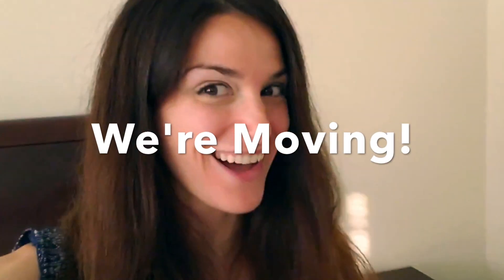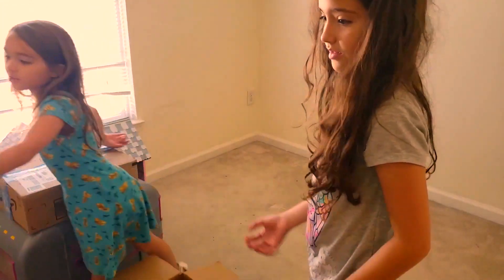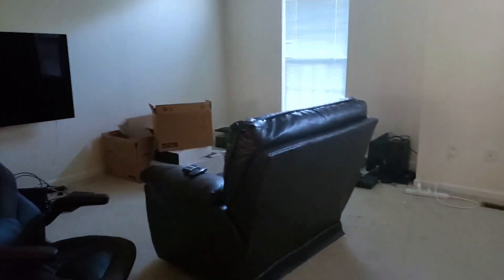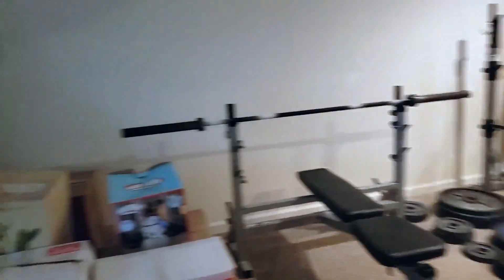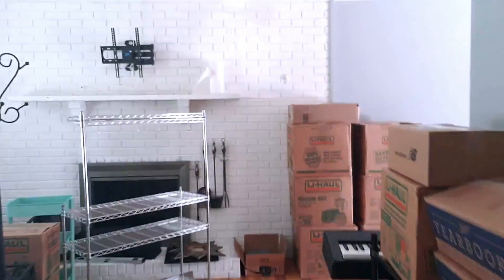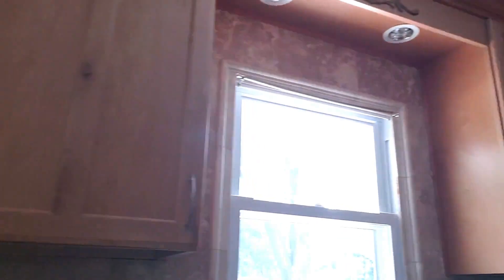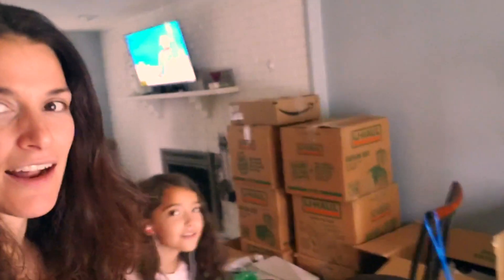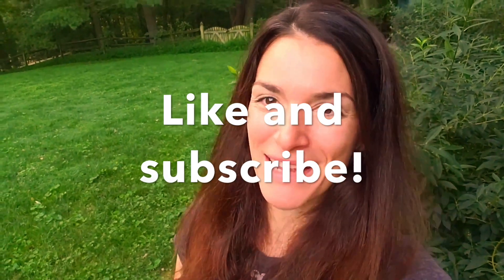WE MOVED! Vlog | Theresa's Reviews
Check out this tour of our family's new house, and a goodbye to the old townhome!